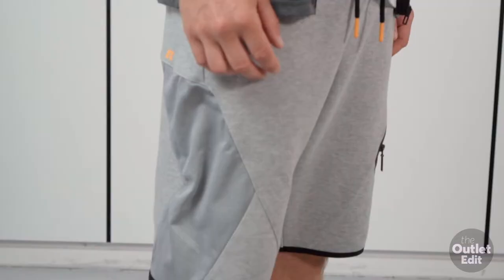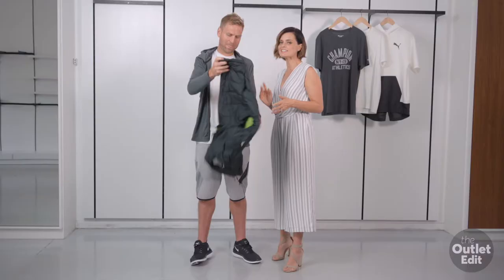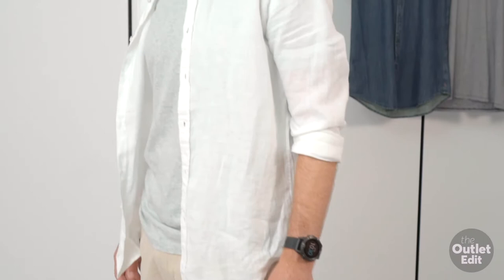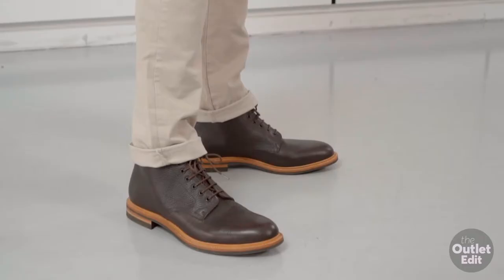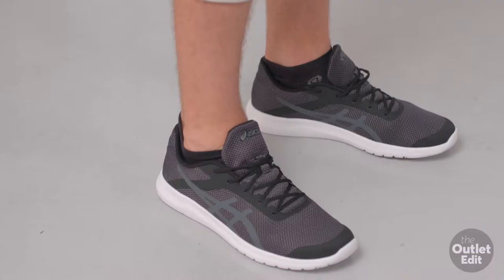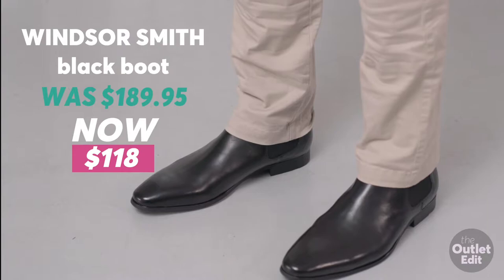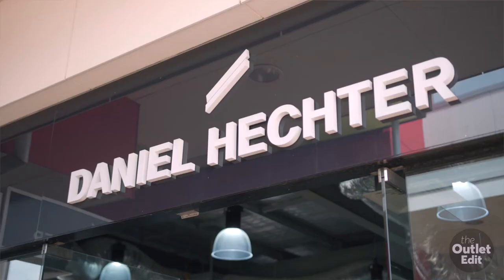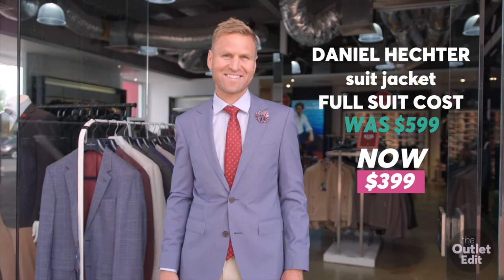Outlet Edit: Men's Style with Kane Cornes